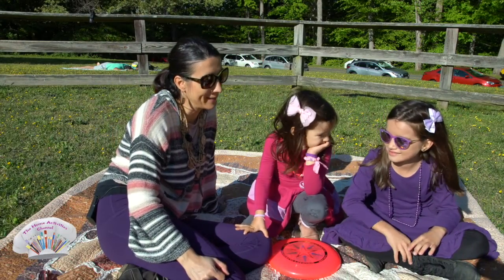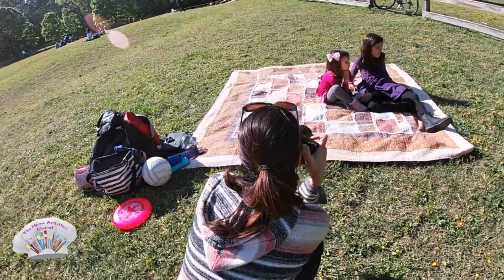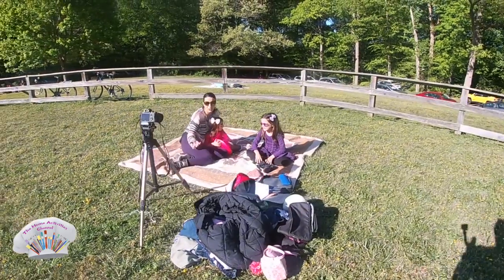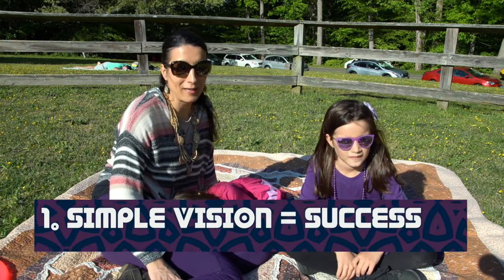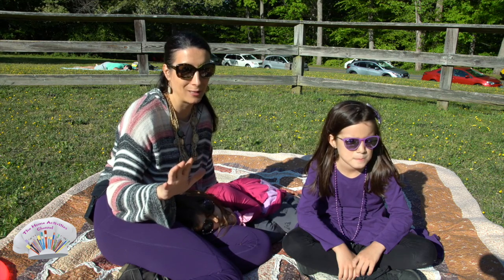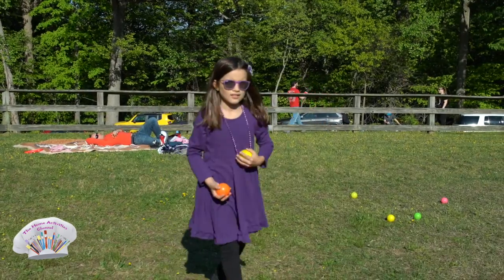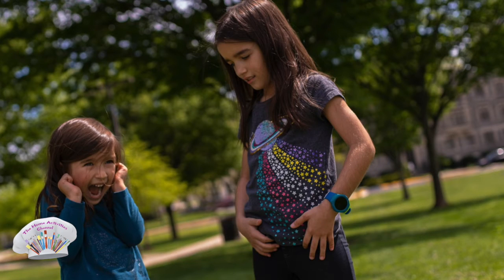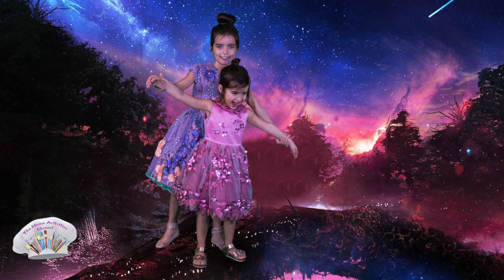How To Do Your Own Family Photo Shoot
Parents, have you pulled your hair out because you decided to do an in-studio or outdoor photoshoot with young children? You now know these are a complete nightmare especially if the kids are hungry, bored, tired, etc. You feel bad because you are spending a ton of money on those pictures and yet most of them have your kids crying, yelling, etc.

In this video, we are giving you a few tips on how you can just as successfully do your own family photoshoot without spending the money and while having fun with the kids.

Of course, you can spend some time educating yourself on how to frame a photo properly, how to use natural light to your benefit and a lot more but nowadays you don't even need a professional camera to take amazing photos.

In this video I use a Sony A7iii, which is an amazing mirrorless camera but I have also taken photos with my phone that look pretty great. It's all about the framing, the angle, the light and what mood your kids are in.
I hope you enjoy this video and try it on your own!